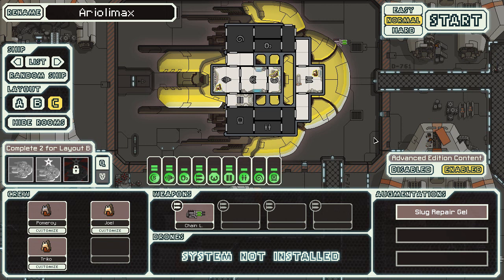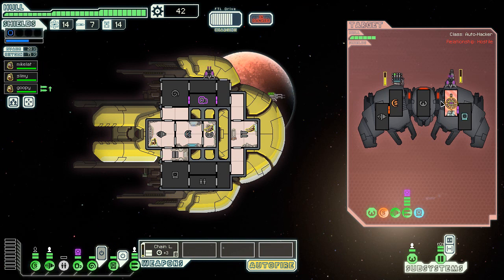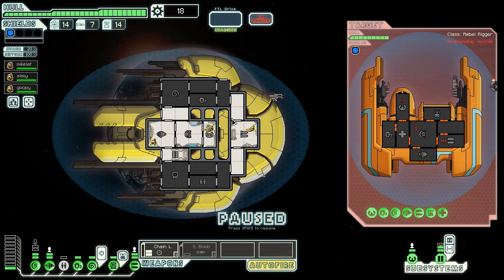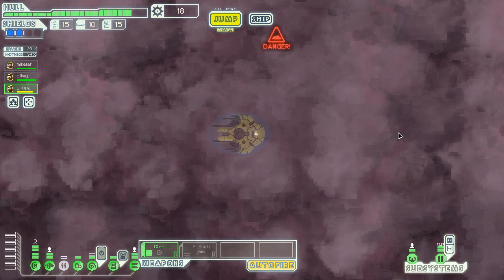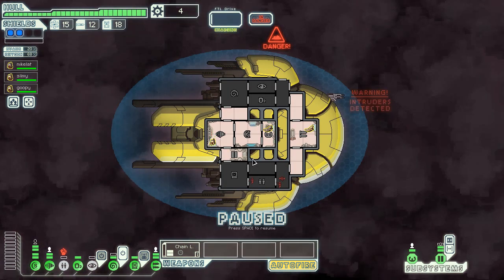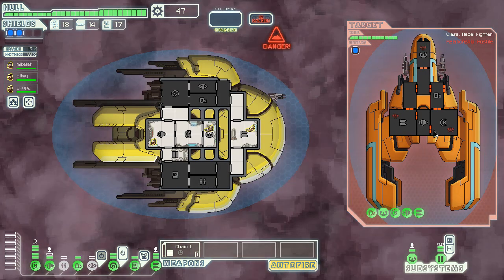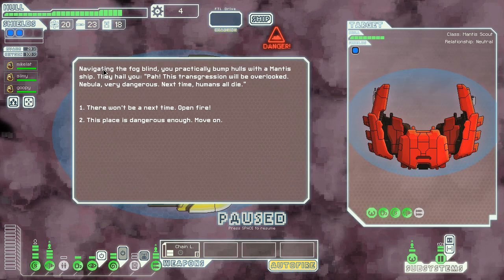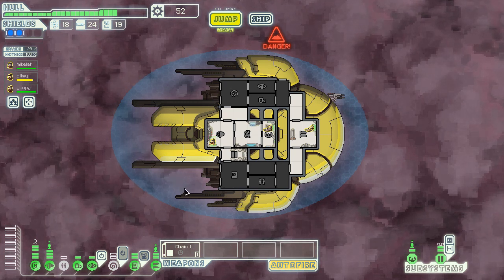Let's Play FTL: Advanced Edition EP #6 - Part 1 Slug Cruiser C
Welcome the crew of the ickiest ship in the federation fleet